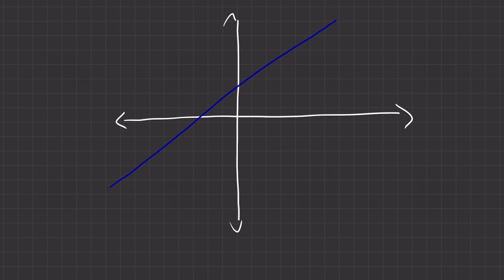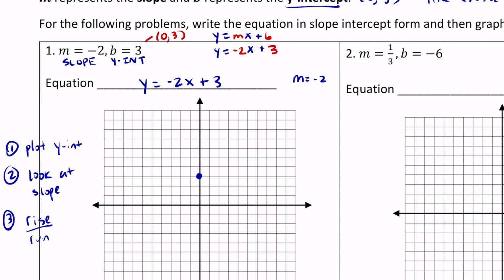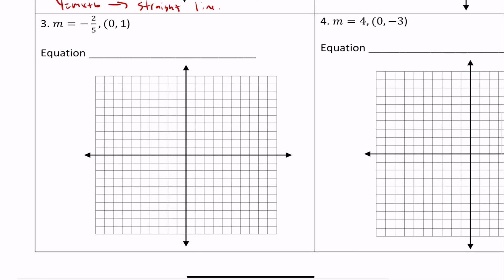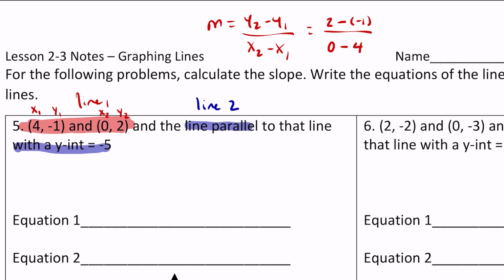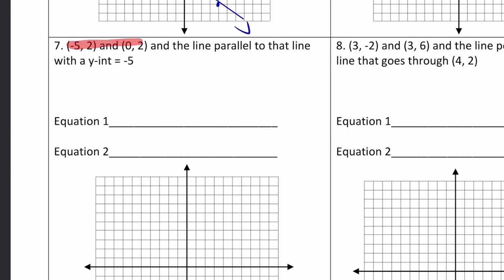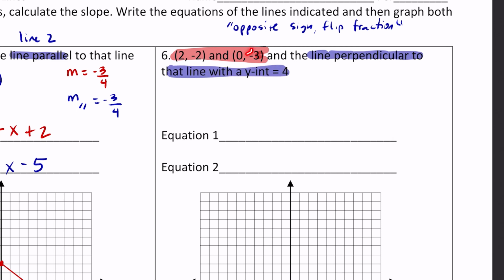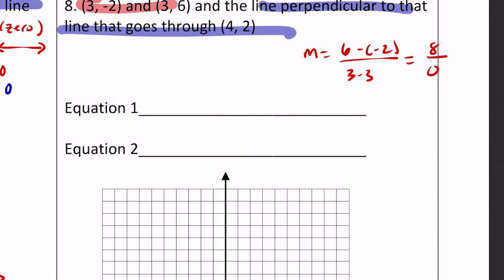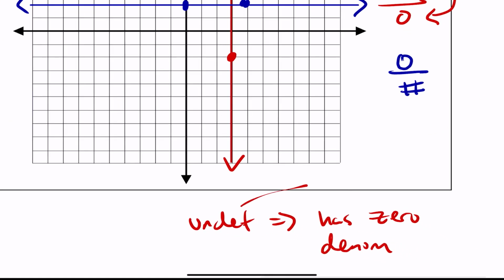Lesson 2-3 Notes: Graphing Equations of Lines (2025)